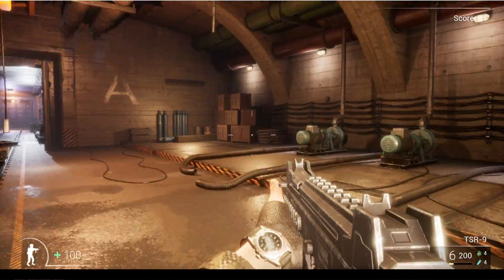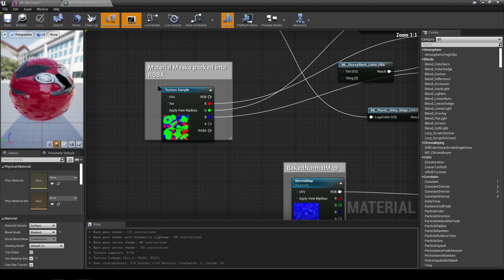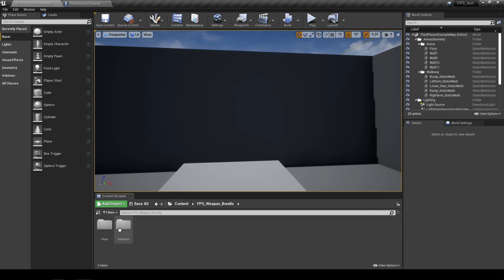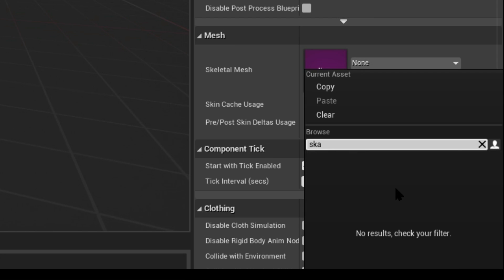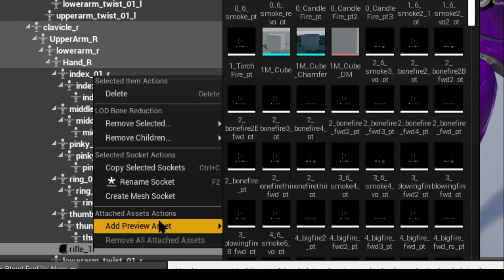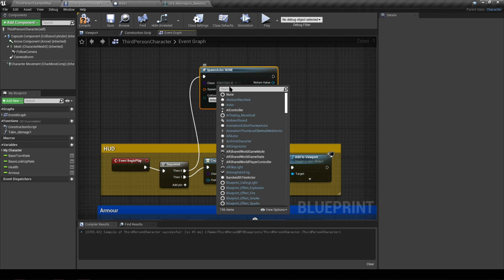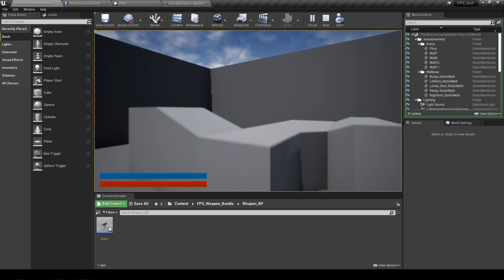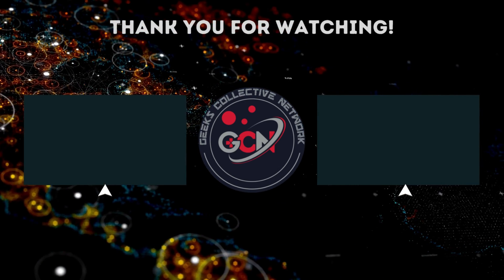Create A Shooter Game - Part 4 - Adding A Weapon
Today let's create a new game from scratch, talk about Unreal Engine best practices and get a step by step guide on how to get started on creating your very own First Person Shooter game!

🎧 Sound Track :

Monumental Journey - By Jesse Gallagher